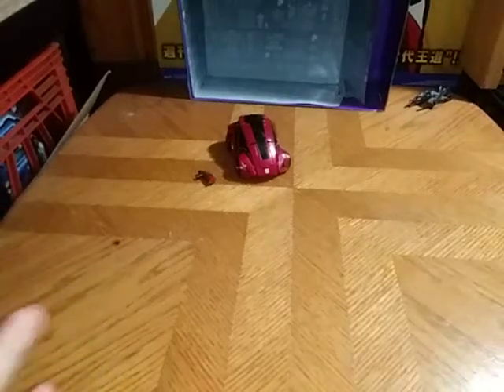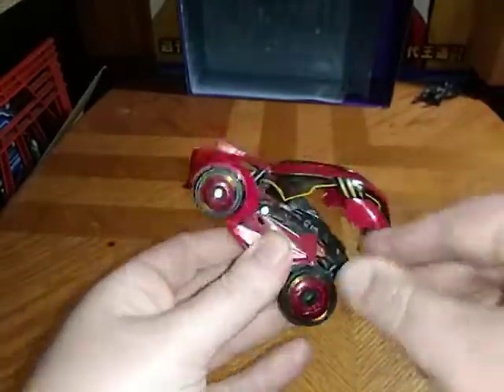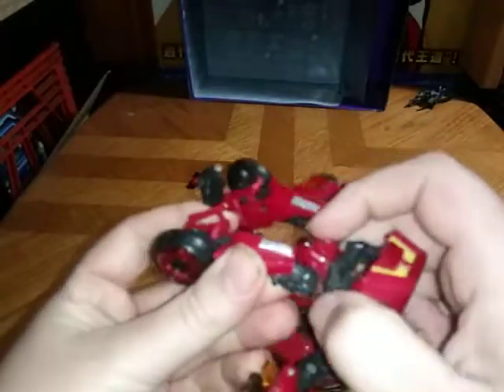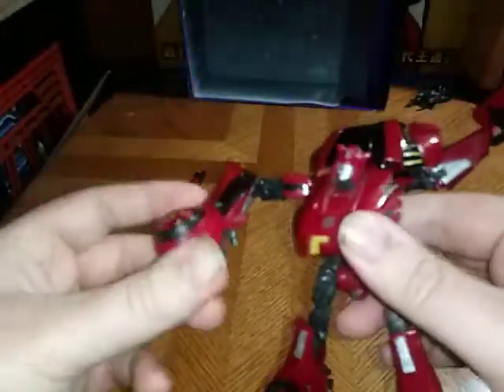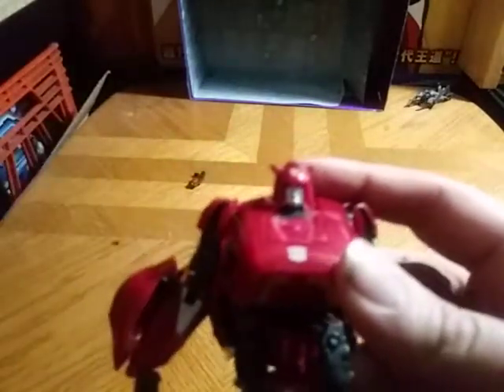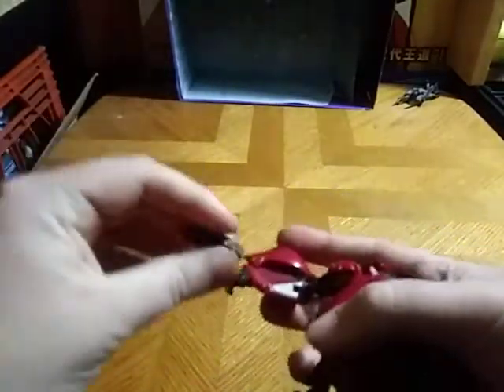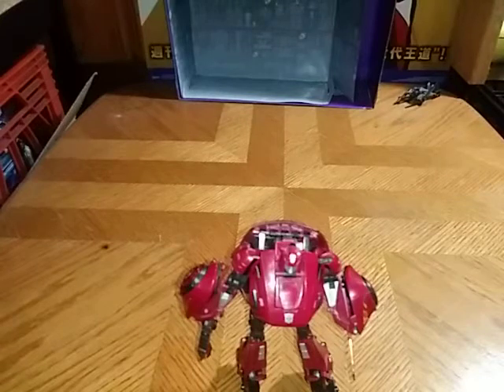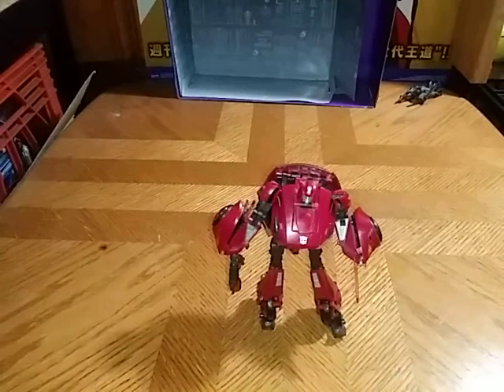EDDIE HILL REVIEWS: TRANSFORMERS-FALL OF CYBERTRON-CLIFFJUMPER-TRANSFORMATION- 6/21/20